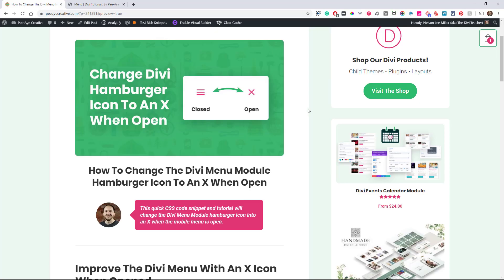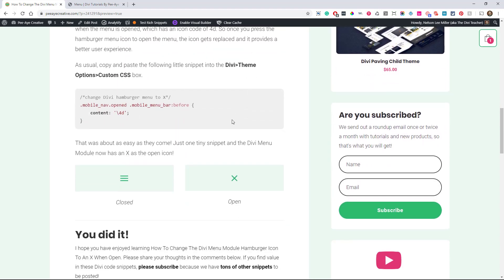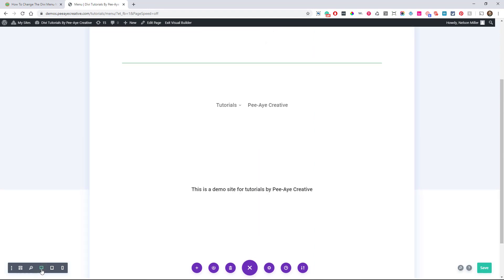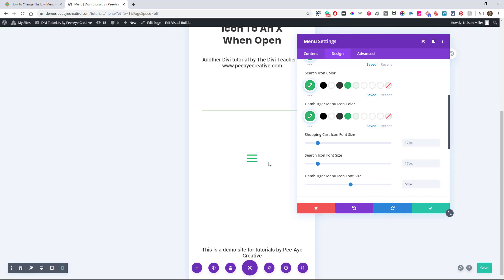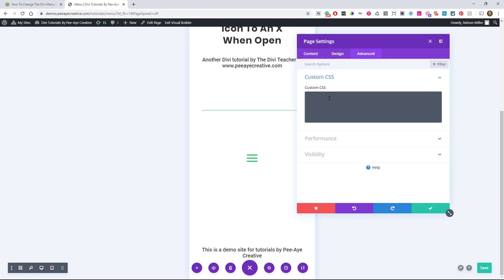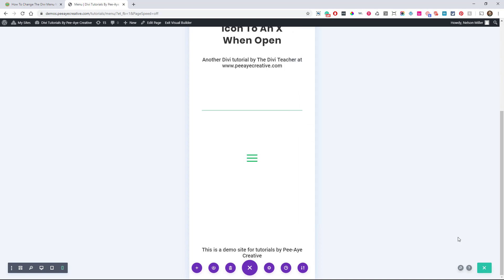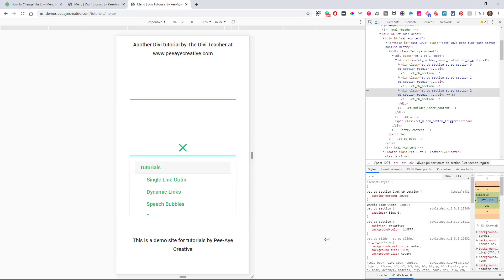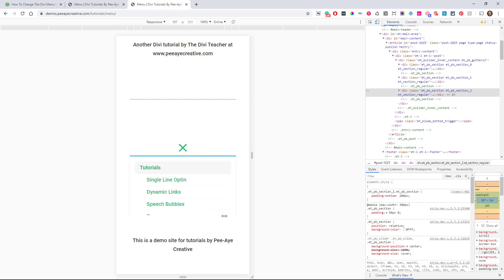How To Change The Divi Menu Module Hamburger Icon To An X When Open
Improve The Divi Menu With An X Icon When Opened

A Quick And Easy UX Improvement
We all want to give our website users a good experience, and part of that is adding finishing touches that go beyond the standard offering built into Divi. This quick tutorial and code snippet will dramatically improve user experience as they navigate your Divi website either on tablet or on phone, or even on desktop if you are following one of our menu tutorials on adding the hamburger menu on desktop. Either way, learning how to change the Divi Menu hamburger icon into an X when opened will make a lot of sense to the user.